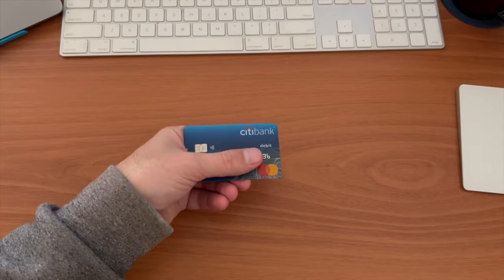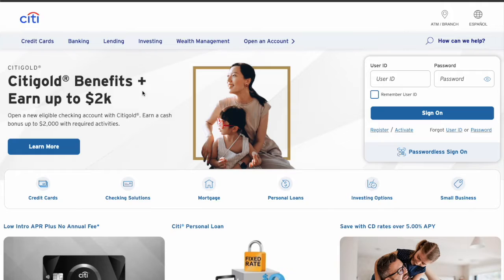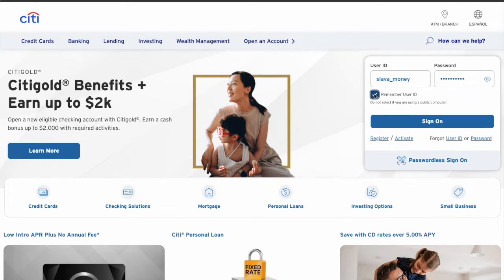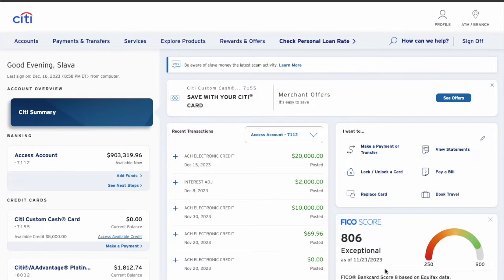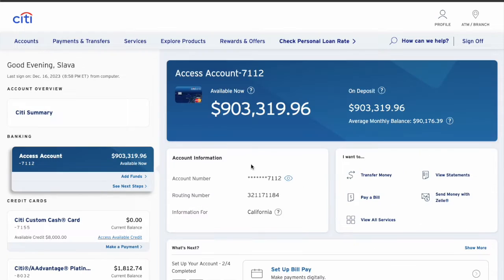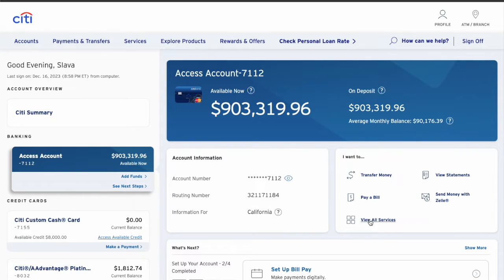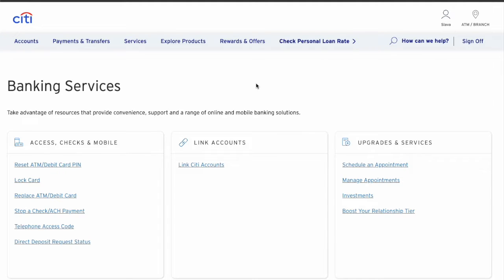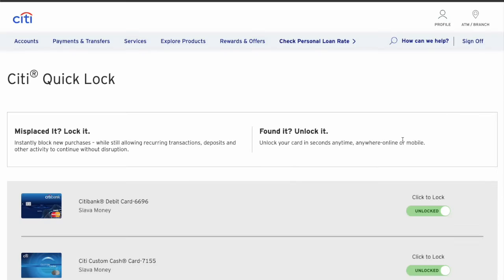How to Lock CitiBank Debit Card?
To lock your debit card at CitiBank, open citi.com in your browser. Find the login form on the main page. In the form, type your User ID and password. Then click Sign In. After a few seconds, you should see the dashboard of your CitiBank account. On the dashboard in the left menu, find your checking account and click on it. On the account page, you can see the balance and other information. In the “I want to” section, find the “View All Services” button and click on it. Then, on the banking services page, find the “Lock Card” button and click it. On the Citi Quick Lock page, find the debit card you want to lock. On the right side, there is a button that shows if your card is locked or unlocked. If it is green, it is unlocked, and if it is red, it is locked.
Click on the button. After a few seconds, the card should be locked.